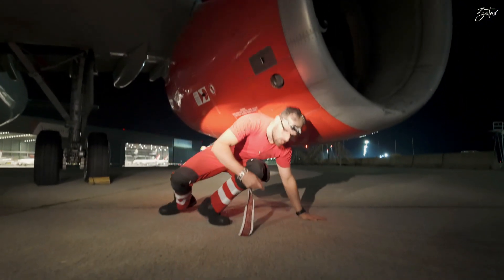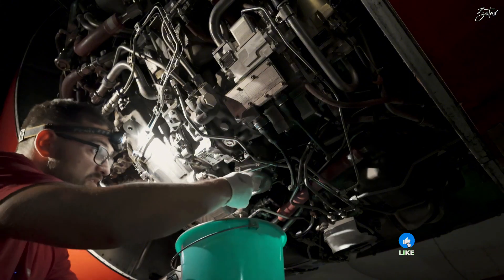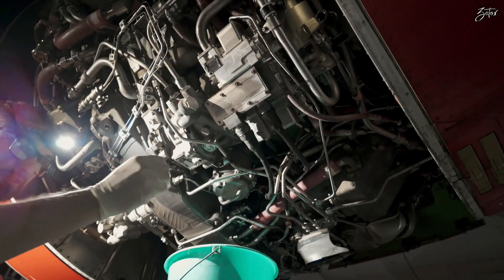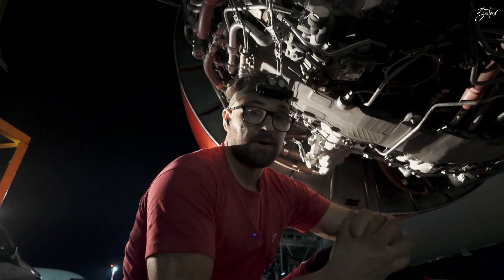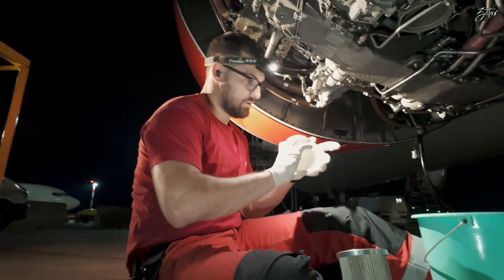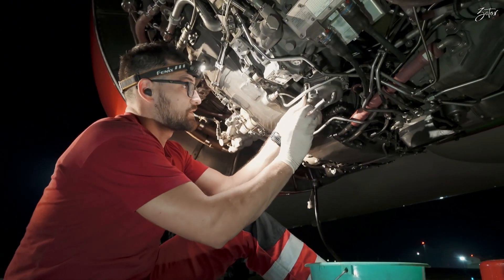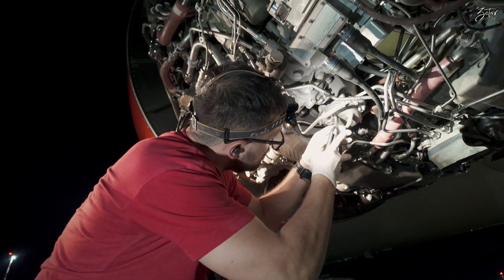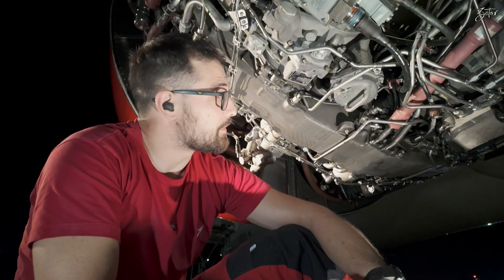How to replace the fuel filter on Airbus A320 - CFM56-5B engine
The fuel filter is an important part of the fuel system, it secures a clean flow of fuel which prevents contamination of the engine fuel system, and that of course ensures higher flight safety. Of course, for that reason, we must replace it on a regular base. In this video, I will show you how to replace it and how to test it

———-Video content

00:00 -  Intro
00:12 -  Fan cowl opening
01:17 -  Preparation
01:50 -  Removal of the filter
05:00 -  preparation and explanation of filter system
08:35 -  Installation of filter
12:50 -  cleaning and preparation for test
13:40 -  Engine run
14:26 -  Leak check and close up